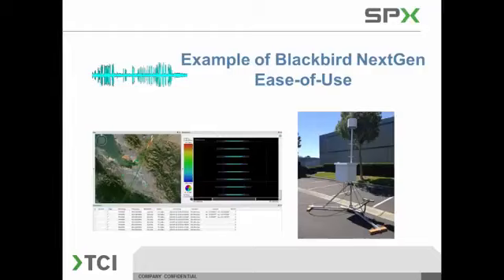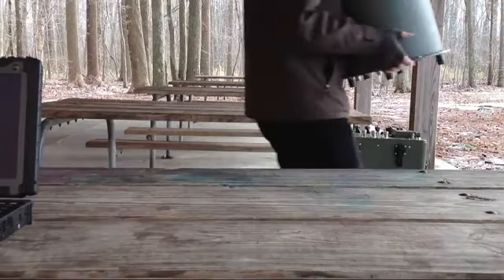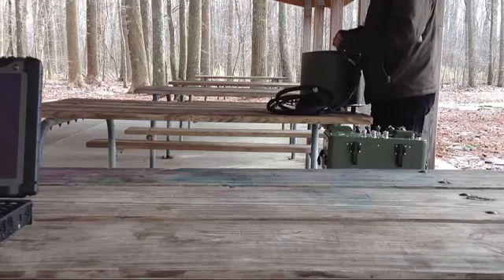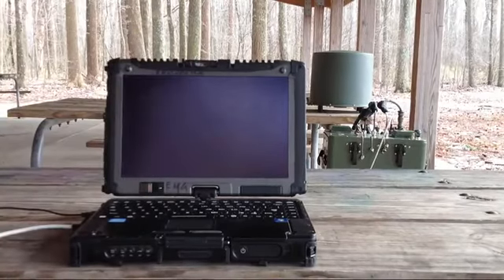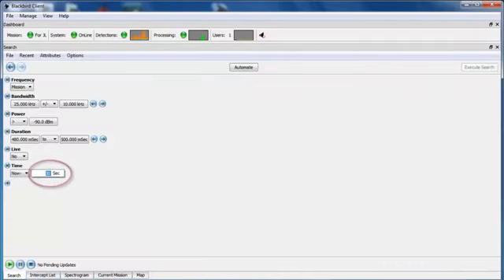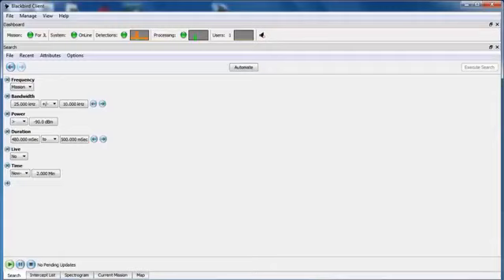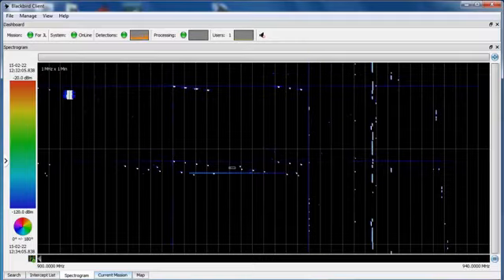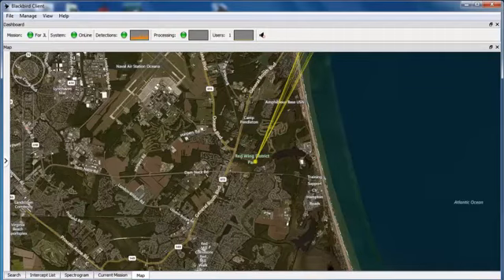TCI Model 903S Portable COMINT System setup procedure